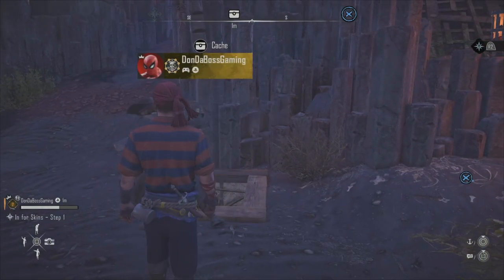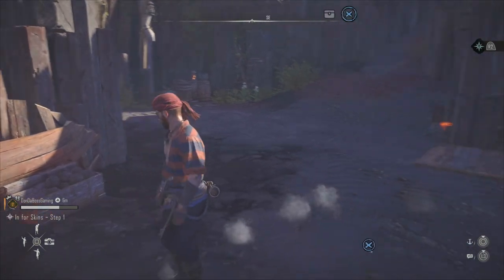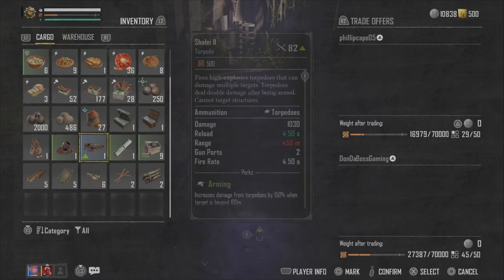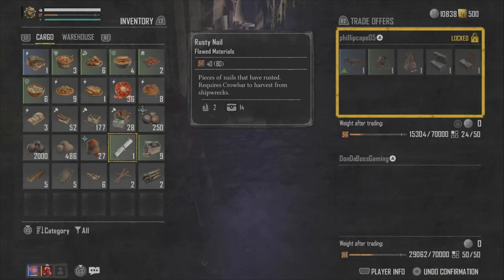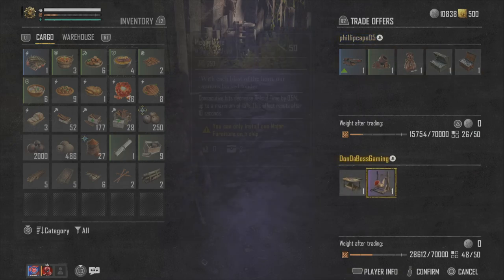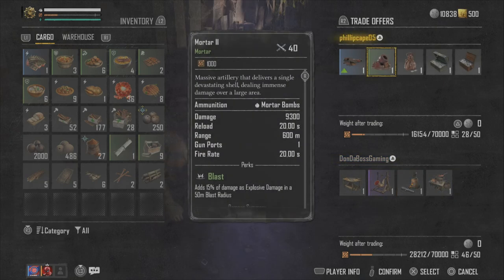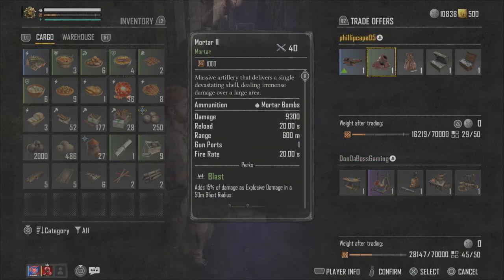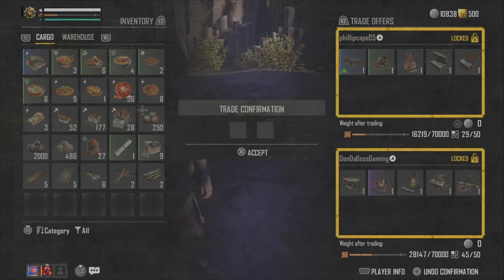Skull and Bones How to Trade Silver !!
How you can trade silver to friends or other people currently in skull and bones , you can acquire these items from black flags and store them in your warehouse until needed. hope this helps some people out